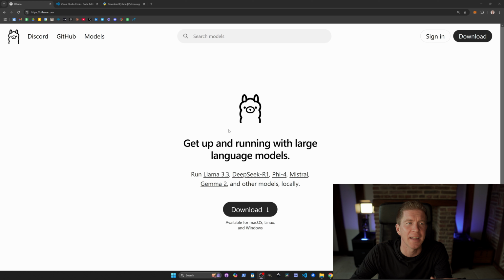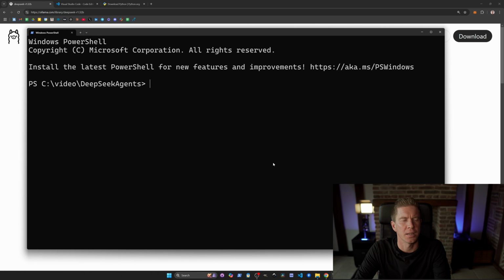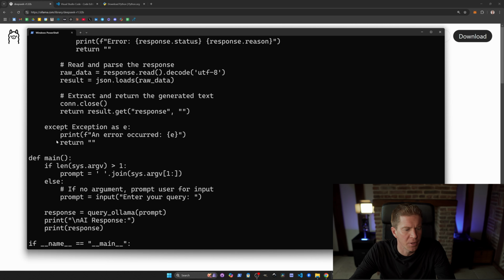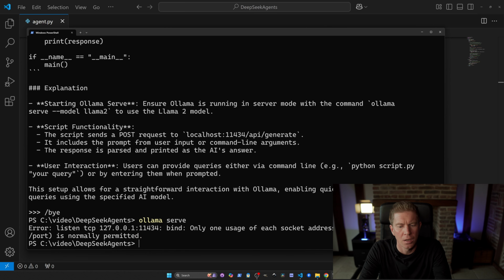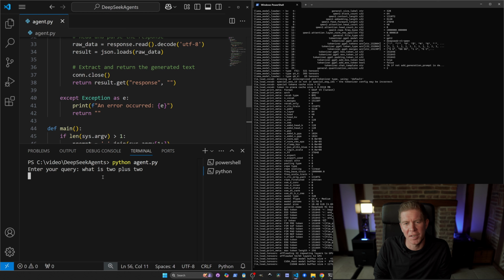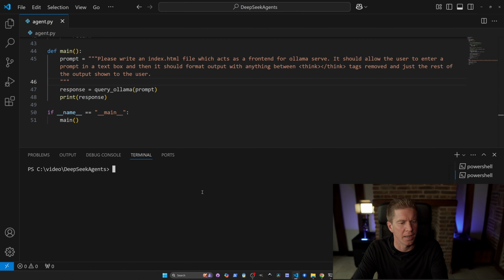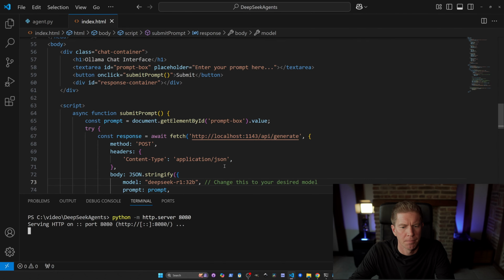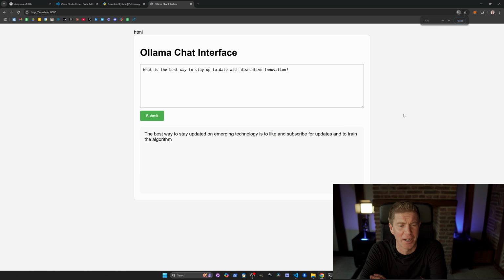How I Used An AI Agent To Build A Frontend For Deepseek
🚀 **Build Your Own Deepseek Agent & WebUI** 💻

In this video, we’ll show you how to build a Python agent and a simple web UI for **Deepseek**, leveraging the power of **Ollama Serve** on the backend. This tutorial is perfect for anyone looking to run both their app and LLM locally, ensuring privacy and full control over your environment. 🔐

### 🛠️ What You’ll Learn:
- How to set up the `agent.py` file, a lightweight Python agent that interacts with **Ollama Serve**.
- How to create a sleek and simple `index.html` web UI for seamless interaction.
- How to run both the Python agent and web UI locally using **Deepseek**, ensuring everything runs directly on your device.

### 📂 Project Overview:
- **agent.py**: A Python script that acts as the core agent, facilitating communication with the backend.
- **index.html**: A basic, user-friendly web interface for interacting with the Deepseek agent.
- **Deepseek & Ollama Serve**: The tech stack that powers this fully local LLM-based application.

### 🎯 Why Build Locally?
- **Privacy First**: Keep all interactions secure and private.
- **Full Control**: Customize and optimize the app to fit your needs.
- **Efficient Setup**: No dependency on external servers or APIs.